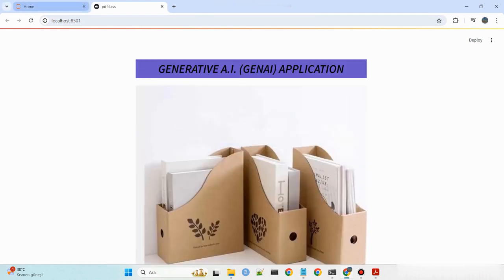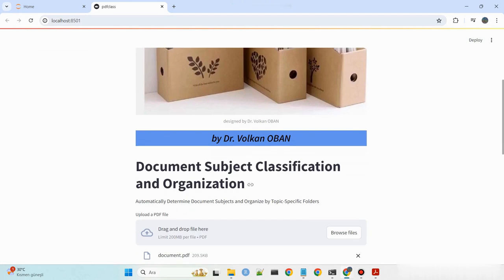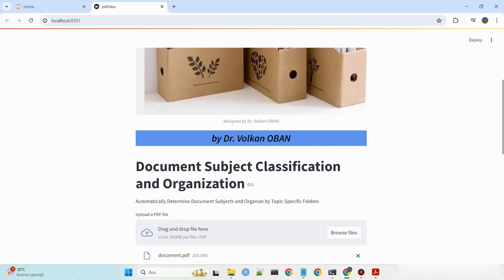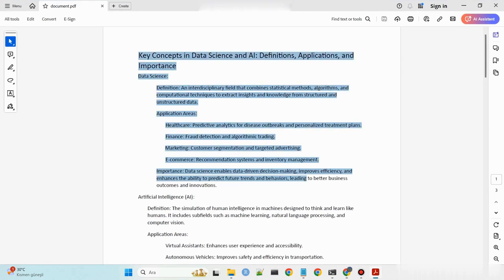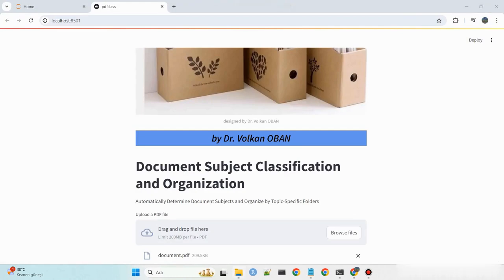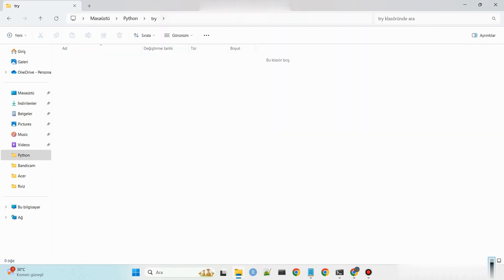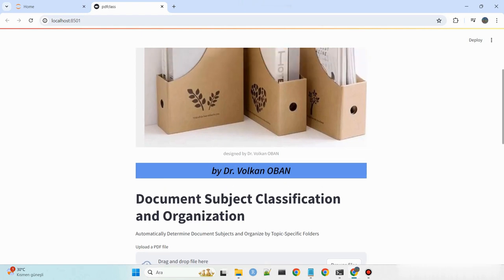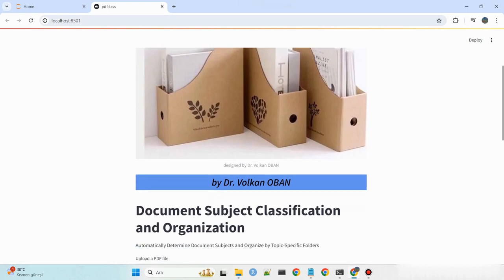Generative AI (GenAI) Application: Document Subject Classification and Organization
Generative AI (GenAI) Application: Document Subject Classification and Organisation:

Automatically Determine Document Subjects and Organise by Topic-Specific Folders‍

This application, designed by Dr. Volkan Oban, leverages the power of Generative AI to automatically determine the subjects of PDF documents and organise them into topic-specific folders. By analysing the content of each document, the application identifies core subjects and creates appropriately named folders for efficient archiving. This tool is invaluable for managing large volumes of documents, enhancing the organisation of digital libraries, and creating structured knowledge bases. By automating the classification process, it ensures that resources are used efficiently, reduces manual effort, and helps maintain an orderly and accessible archive of information.